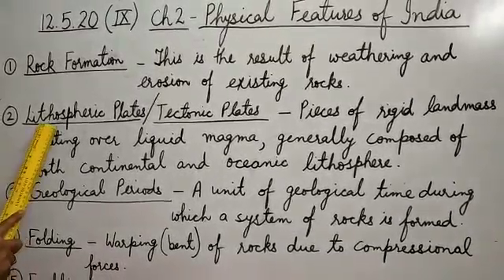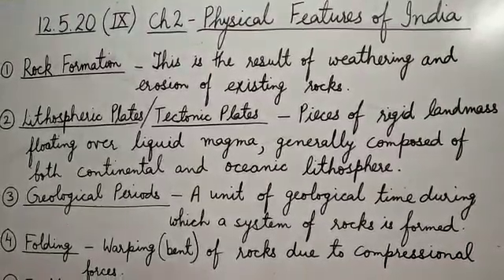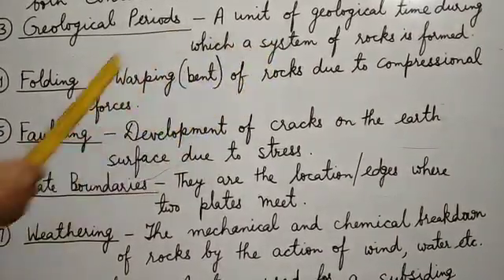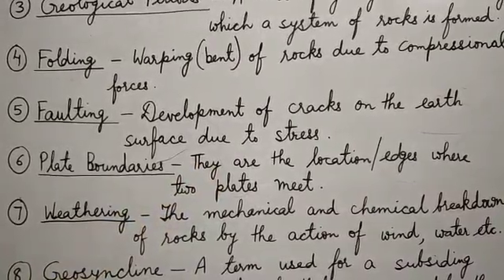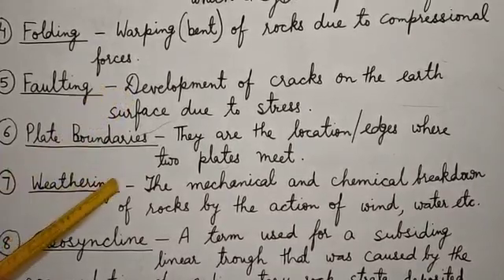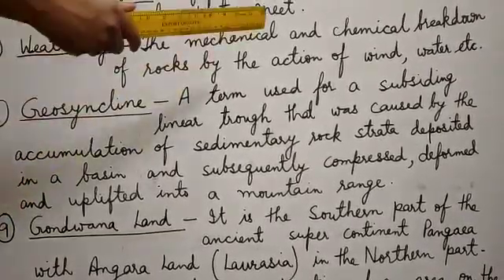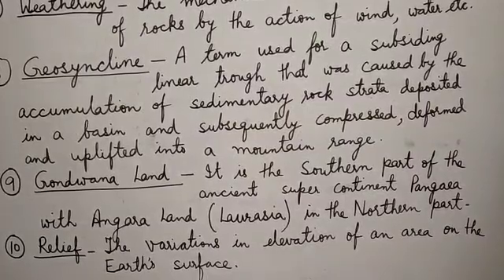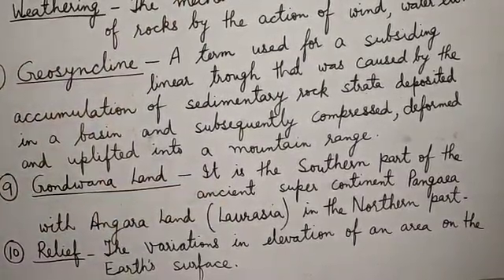09 Geography CH 02 Part 01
09 Geography CH 02 Part 01